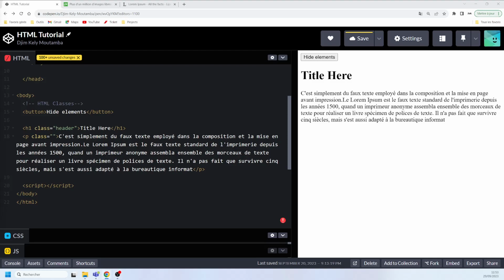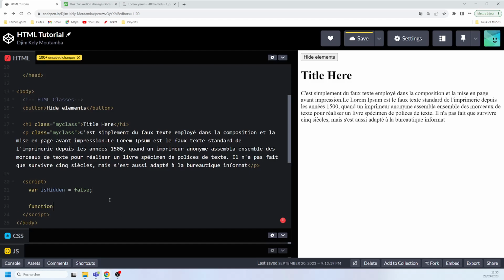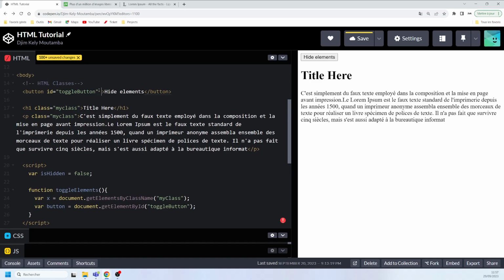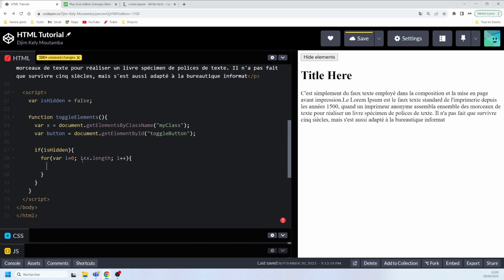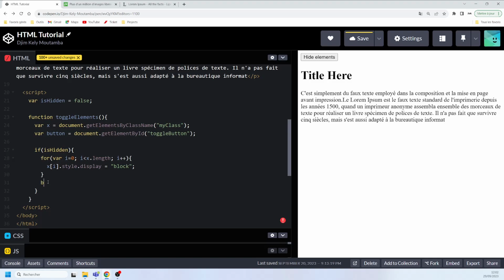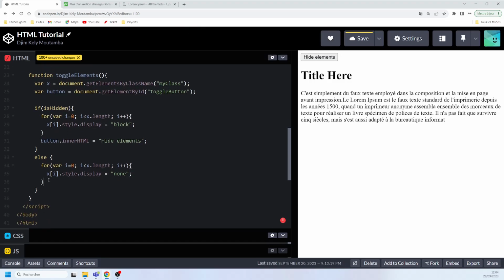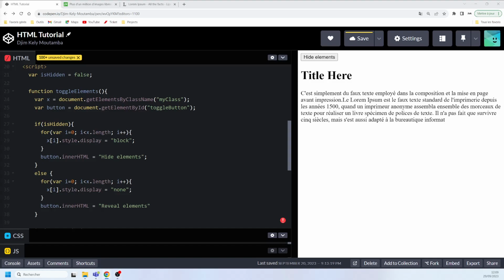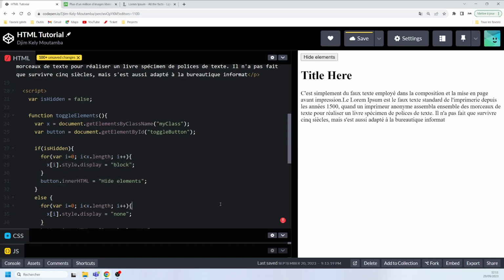HTML Tutorial #32 - Show/Hide HTML Elements with Class Attribute using HTML and Javascript